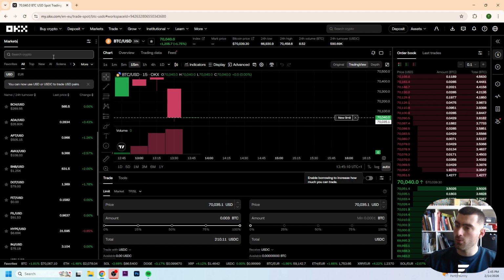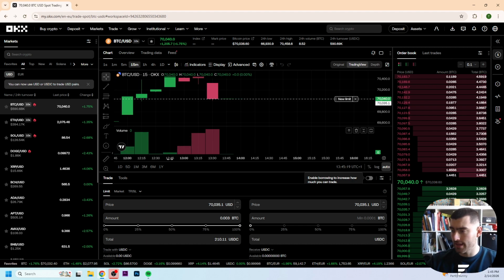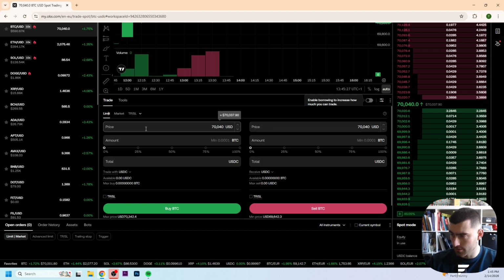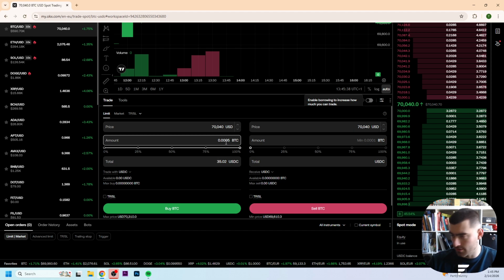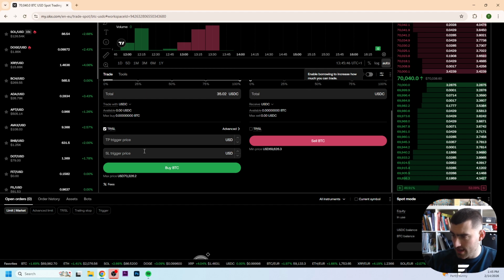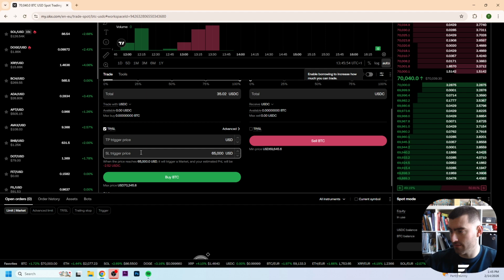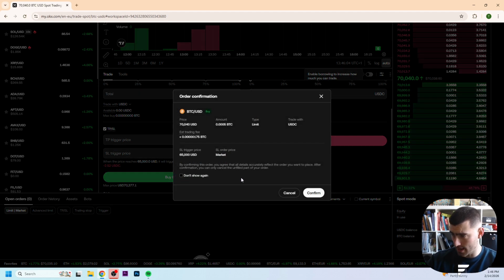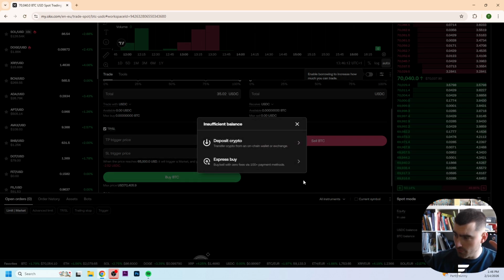How to STOP LOSS on OKX (Easy Guide 2026)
How to STOP LOSS on OKX (Easy Guide 2026) in this beginner-friendly guide, you’ll learn exactly how to set a stop loss on OKX to protect your trades and manage risk effectively. This tutorial explains how to select a trading pair, set your stop loss level, apply it to your position, and automatically sell if the price reaches your limit. Perfect for beginners and active traders who want safer and more controlled crypto trading on OKX in 2026.